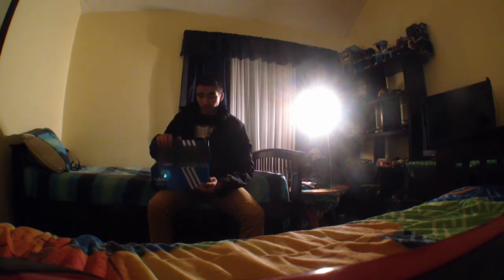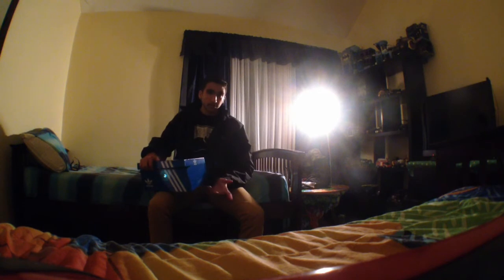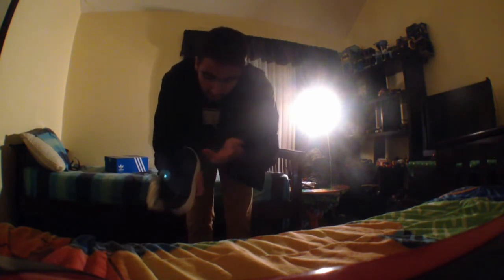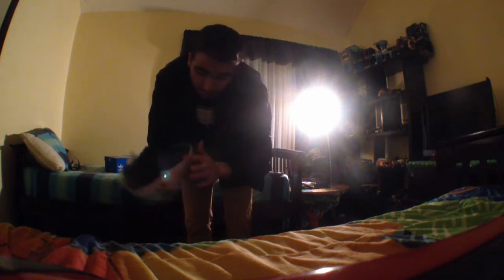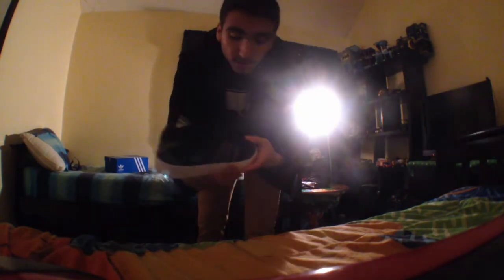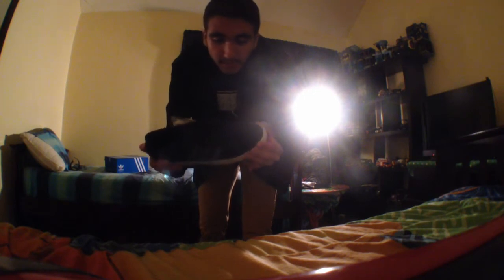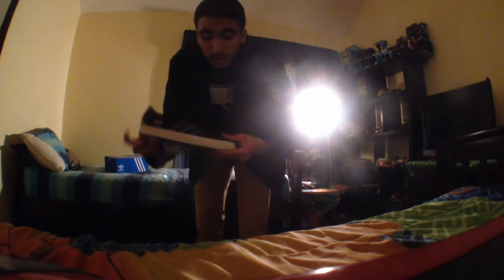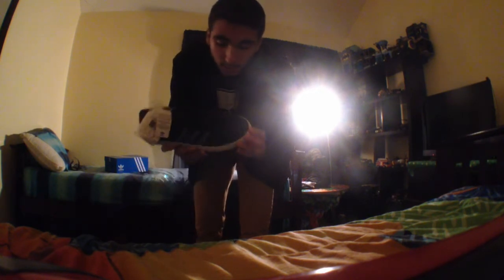Adidas Gonz review